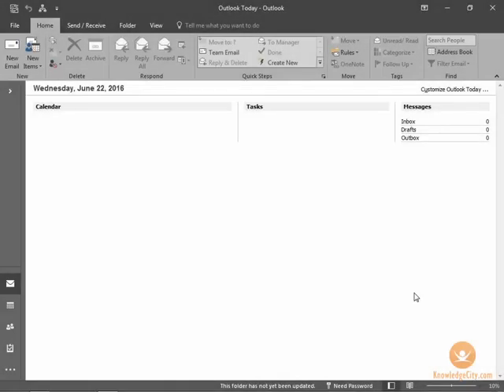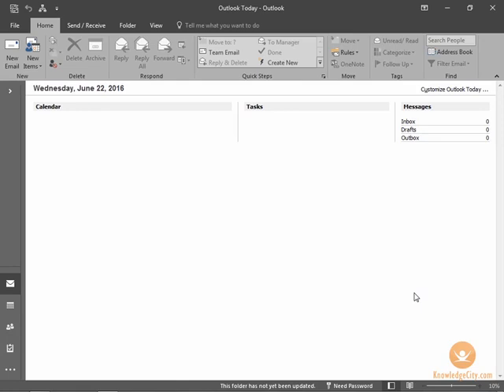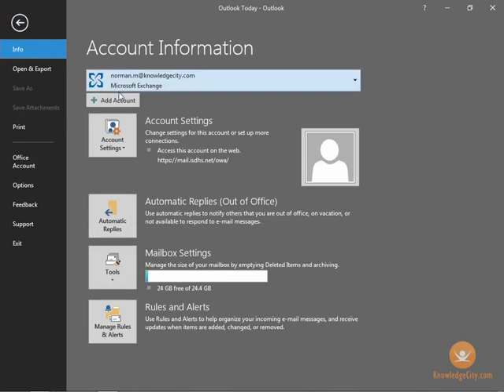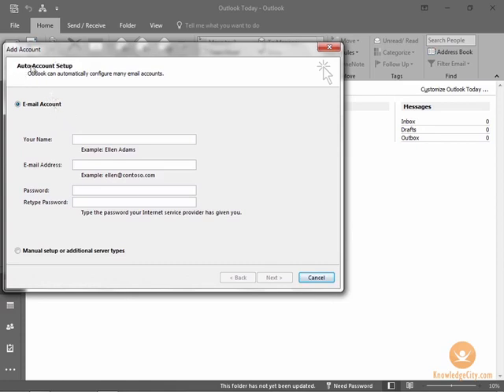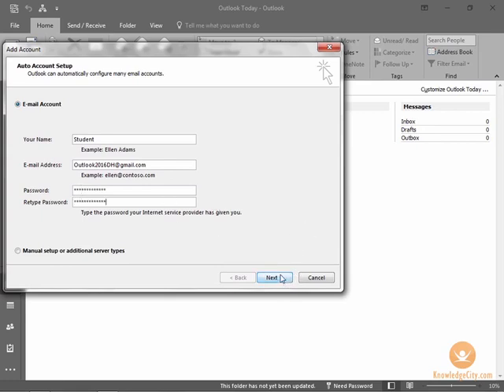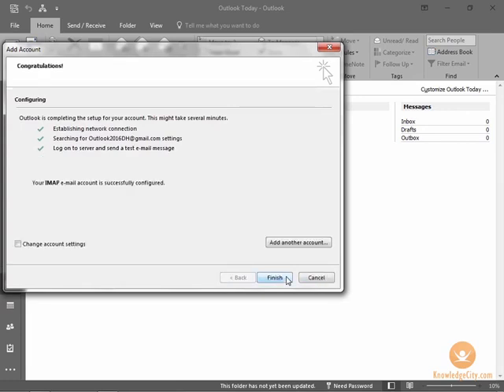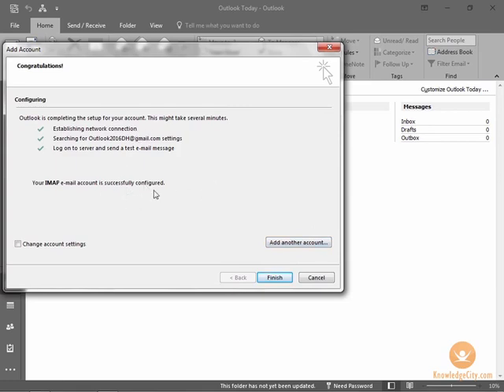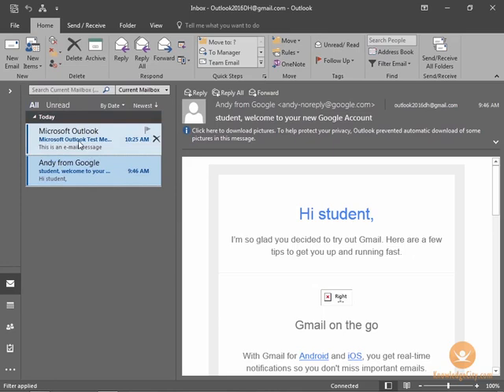هل تستخدم برنامج أوتلوك لأول مرة؟ إليك بعض النصائح | نوليدج سيتي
هذا الفيديو التعليمي هو أحد دروس الدورة التدريبية التي تحمل عنوان "أوتلوك 2016- المستوى المبتدئ" (شاهد الدورة التدريبية كاملةً الآن
في هذه الدرس سنناقش الاستخدام لأول مرة دعونا نبدأ بسؤال بسيط ما هو أوتلوك؟ عندما تفتح مايكروسوفت أوتلوك 2016 لأول مرة سيتم الطلب منك على الفور إعداد بريدك الإلكتروني لاستخدام البرنامج في الحقيقة، لا يمكنك حتّى الدخول إلى أوتلوك 2016 حتّى تقوم بذلك لماذا؟ حسناً، السبب الأول والأوحد هو أن أوتلوك هو عميل بريد إلكتروني هذا يعني أنه يستضيف علبة الوارد لبريدك الإلكتروني فيه وهذا يعني أنه في كل مرة تتحقق من البريد يقوم أوتلوك بالاتصال بمزوّد خدمة البريد الإلكتروني الخاصة بك لسؤاله عما إذا كان لديك أية رسائل جديدة ومن ثم تحميل تلك الرسائل في علبة الوارد في أوتلوك لقراءتها إجمالاً، هذا هو برنامج أوتلوك ولكنه يقوم بأكثر من ذلك بكثير وسنناقش ذك خلال شرحنا لهذا الدرس دعنا نتطرق في التالي إلى إعداد بريدك الإلكتروني في أوتلوك قد تلاحظ أننا بالفعل قمنا بإعداد حساب بريد إلكتروني هنا حتّى نتمكّن من شرح أوتلوك إذا قمت بفتح أوتلوك لأول مرة فتستقبل أمر يطلب منك فيه إعداد معلومات البريد الإلكتروني سأشرح لك ذلك خلال لحظات سأذهب إلى ملف ثم إلى إضافة حساب إذا قمت بالفعل بالدخول إلى أوتلوك أو قام شخص آخر على جهاز الحاسوب الخاص بك بالدخول مسبقاً إلى أوتلوك فستعلم ما الذي أقوم به ستقوم بإضافة حسابك هنا إذا كنت تفتح أوتلوك لأول مرة فسيطلب منك بمجرد أن تفتح الأداة بإضافة حسابك وبأي حال من الحالتين ستظهر لك هذه الشاشة هنا مكتوب عليها إضافة حساب ستلاحظ أننا في داخل إعداد حساب تلقائي وهذا يعني أن أوتلوك سيقوم تلقائياً بتهيئة العديد من حسابات البريد الإلكتروني يمكن تهيئة العديد من الحسابات اليوم بشكل تلقائي إلّا في حالة أنك تستخدم حساب بريد إلكتروني خاص بالعمل والذي لا يحتوي على هذا الإعداد في خادم التبادل ولكن بالنسبة إذا كنت تعمل في شركة ما، فمن الأرجح أن يقوم فريق تكنولوجيا المعلومات أو المسؤول بمعالجة ذلك سنبدأ مع إعداد حساب البريد الإلكتروني اسمك: سنستخدم اليوم طالب وسنقوم بإدخال بريدك الإلكتروني سندخل كلمة المرور ثم إدخالها مرة أخرى ثم سننقر على التالي ولكن قبل أن ننقر التالي أرد أو أوضّح أن هناك خيار للإعداد اليدوي لأنواع الخوادم الأخرى إذا كنت لا تعرف كيف تقوم بذلك ففي الغالب لن تحتاج إلى القيام بها في الغالب ستقوم بإدخال معلوماتك والنقر على التالي وسيقوم أوتلوك بجلب المعلومات التي يحتاجها لإعداد حسابك لنشاهد الآن كيف يحدث هذا معنا يمكنك رؤية أن أوتلوك يعرض ما يقوم به فهو يقوم بتأسيس اتصال بالشبكة ويبحث عن إعداداتي الآن تم تسجيل الدخول إلى الخادم ويقوم بإرسال رسالة بريد إلكتروني كاختبار تخيّل ماذا؟ حساب البريد الإلكتروني الخاص بي على IMAP تمت تهيئته بنجاح ماذا يعني هذا IMAP هناك العديد من أنواع برامج البريد الإلكتروني مثل IMAP أو pop3 وخادم التبادل وأوفيس 365 والعديد من البرامج الأخرى IMAP لذلك قد لا يكون بريدك الإلكتروني على قد يكون pop3 أو خادم تبادل أو نوع آخر من أنواع البريد الإلكتروني هنا هذا لا يعتبر بالضرورة مهم لاستخدامك طالما يظهر تمت التهيئة بنجاح فستكون جاهز للبدء يمكنك تغيير هذه الإعدادات لحسابك عند الضرورة بوضع علامة في هذ المربع ثم يمكنك إضافة حساب آخر بالنقر على هذا المربع هنا / إضافة حساب آخر الخلاصة هنا: بمجرد أنه تمت التهيئة بنجاح انقر على زر إنهاء الآن أوتلوك جاهز لتستخدمه ويمكنك رؤية هنا أن أندي من جوجل قام بإرسال رسالة ترحيبية لنا ويمكنك أن ترى رسالة اختبار البريد الإلكتروني التي أرسلها لنا مايكروسوفت أوتلوك لنا أيضاً هذه علبة الوارد الخاصة بنا التالي، دعنا نتحدث عن تحميل البيانات لأول مرة أول مرة تقوم فيها بإعداد البريد الإلكتروني في أوتلوك جميع المجلّدات التي قمت بإنشائها مسبقاً وجميع رسائل البريد السابقة وكل شيء قمت بإرساله واستقباله كل هذه المعلومات يجب أن يتم تحميلها إلى أوتلوك بما فيها المرفقات بحسب كمية البيانات التي تمتلكها في بريدك الإلكتروني، فقد يستغرق التحميل بعض الوقت إذا كنت تستخدم البريد الإلكتروني نفسه لمدة 10 سنوات أو 15 سنة، وذلك هو المرجّح واستقبلت ملايين من الصور وجميع أنواع رسائل البريد الإلكتروني كل هذه المعلومات سيتم تحميلها إلى أوتلوك وتبعاً لذلك على جهاز الحاسوب الخاص بك وذلك عند تأسيس حسابك على أوتلوك لأول مرة كل هذا يحدث في الخلفية بالطبع ولكن انتبه أن ذلك سيسبب بطء في أوتلوك قليلاً في البداية وحتى يكتمل التحميل نصيحتي، أن أفضل وقت لإعداده هو قبل أن تذهب للنوم وفي الصباح ستجد كل شيء جاهز لك في المستقبل، في كل مرة تفتح فيها أوتلوك سيقوم فقط بتحميل العناصر الجديدة منذ آخر مرة فتحت فيها البرنامج وبهذا يكتمل درسنا عن استخدام أوتلوك 2016 لأول مرة.